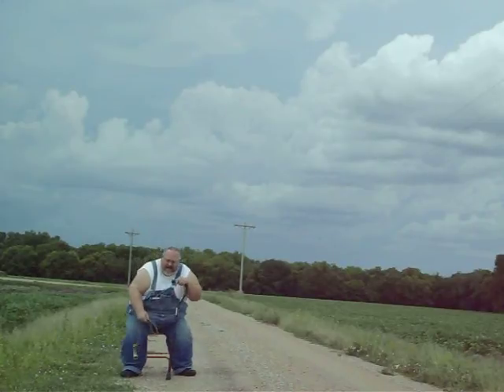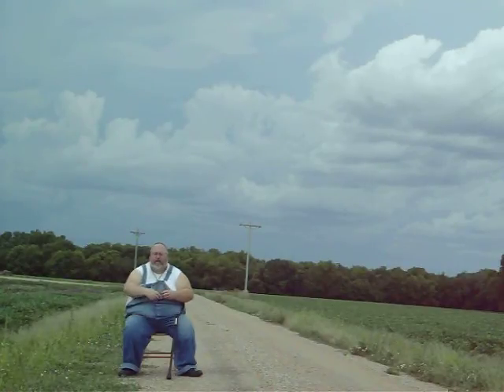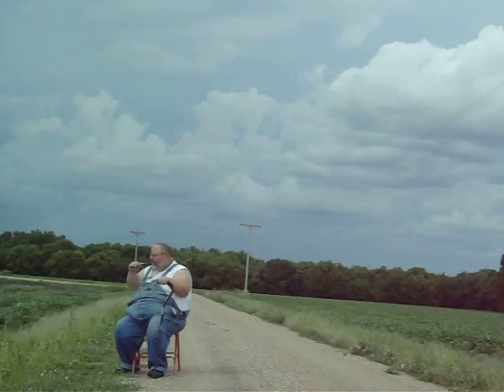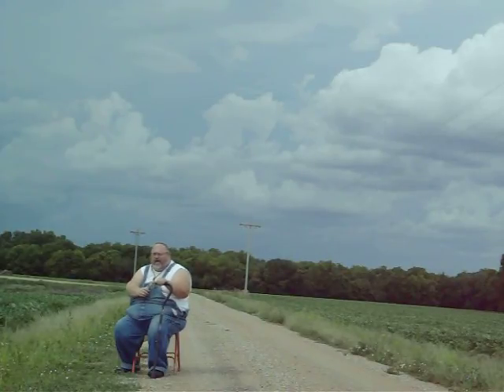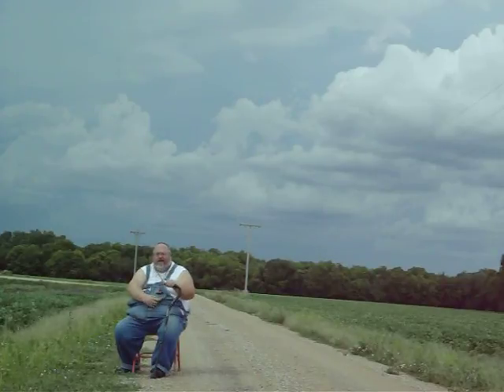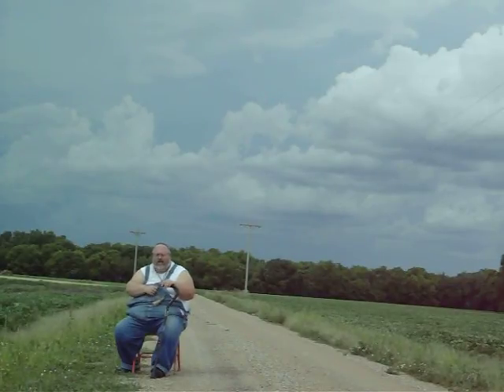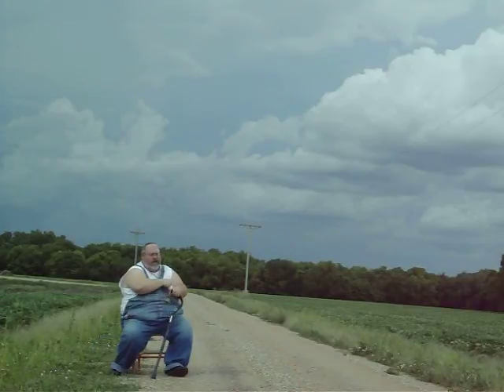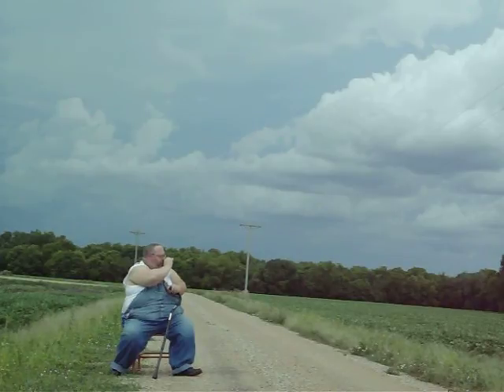Horn Howler and Distress sound demo 8/19/16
This is just a little sound demo I made, for a horn howler & distress set.
on 8/19/16.
Calls made by Will Horting @ Salina, KS.
Sold by same, under the name of NCK Predator Calls.